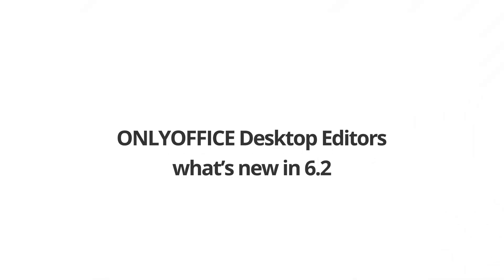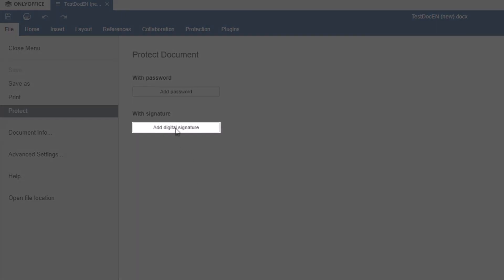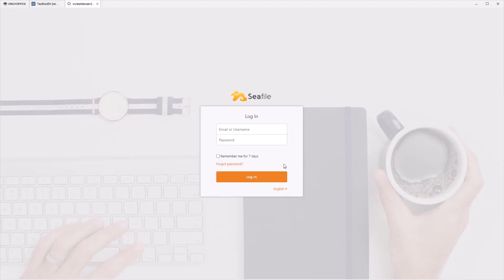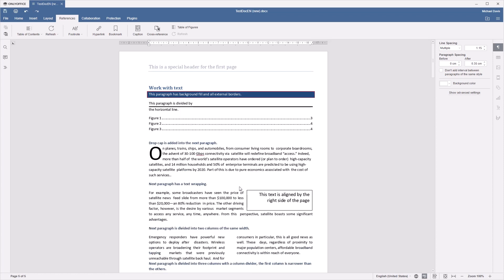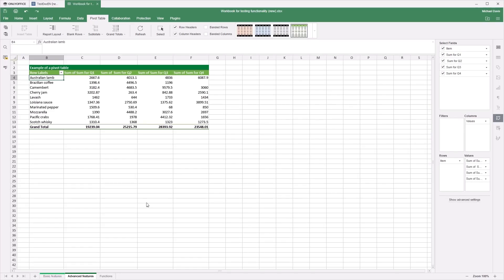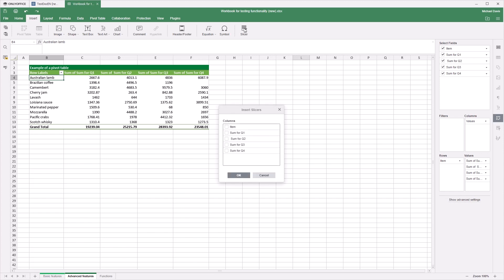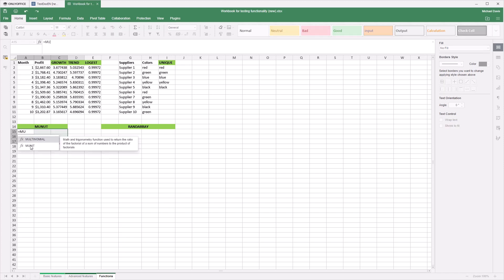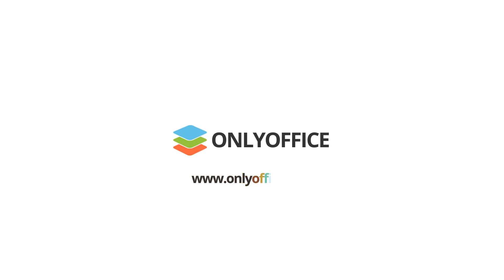ONLYOFFICE Desktop Editors v6.2: New editing and security features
ONLYOFFICE Desktop Editors v6.2 obtained most features from the server version:

- Data validation
- Slicers for pivot tables
- Table of figures
- New functions GROWTH, TREND, LOGEST, UNIQUE, MUNIT and RANDARRAY

Additionally, we enhanced data security by enabling password protection and digital signature.